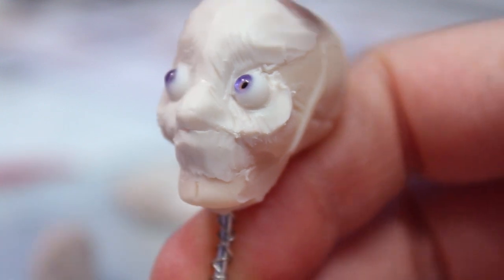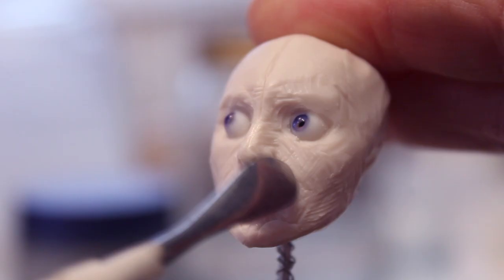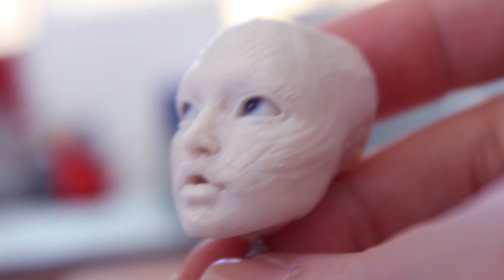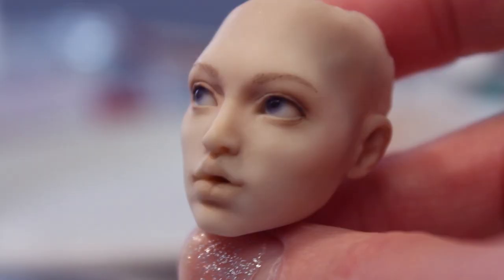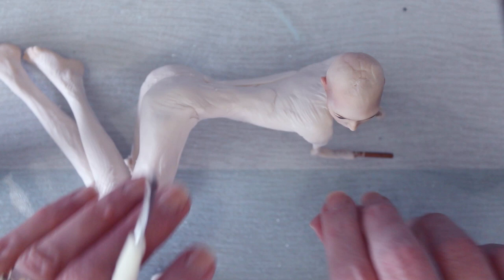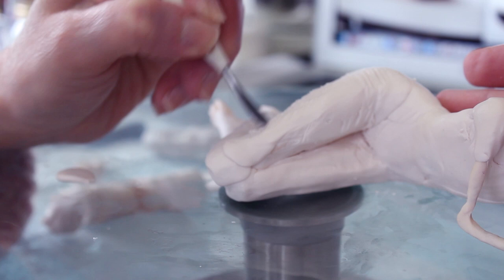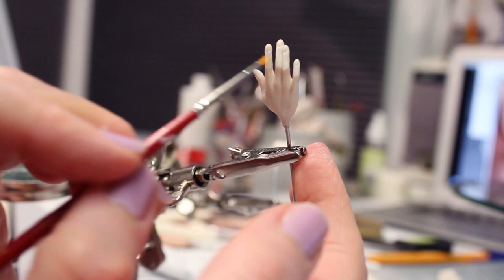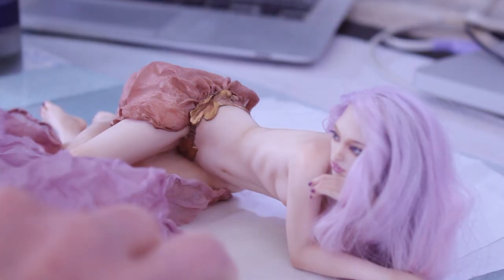Sculpting Petal a Sexy Pin-up Female Figure in Polymer Clay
Sculpting Petal a Sexy Pin-up One of a Kind OOAK Female Figure in Polymer Clay

I've most recently uploaded 3.5 hours of sculpting a grumpy little mermaid in a teacup and I'd love to see you there!

Scroll down and the box to sign up will appear :)

Products I Use:

FIMO Professional Beige:

FIMO Professional Rose 85g:

FIMO Professional Rose 454g:

CERNIT Opaque White:

CERNIT Flesh Toned:

FIMO Mix Quick:

I like to post WIP updates on...